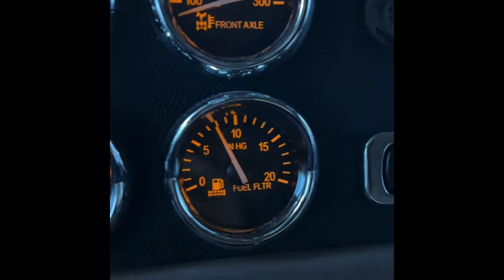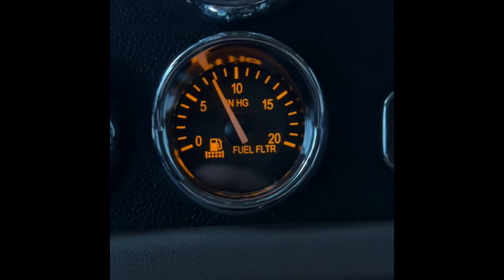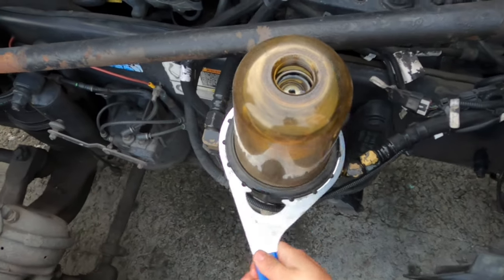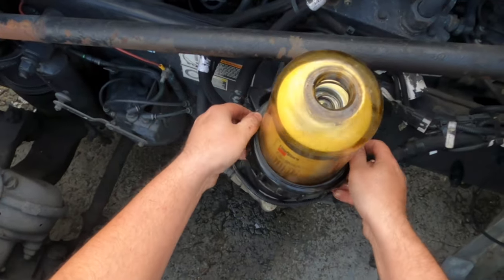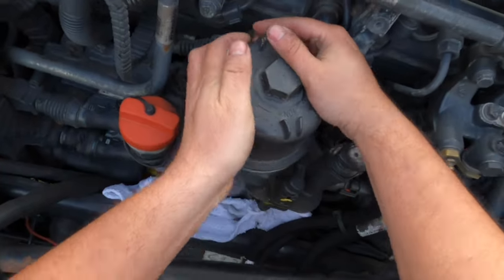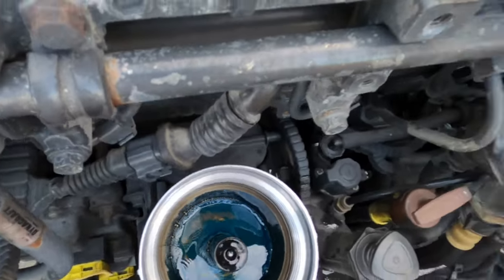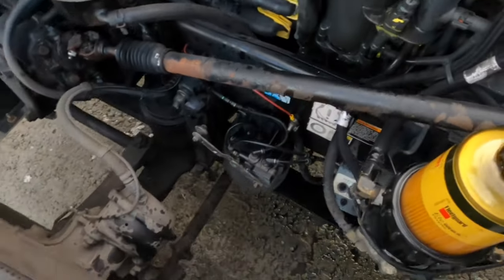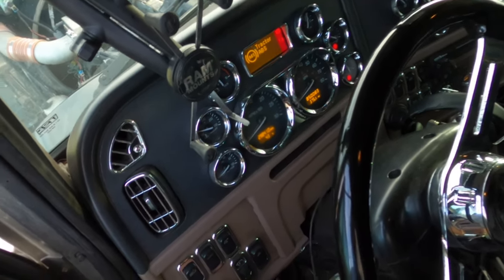Fuel Filter Swap On A Paccar MX13( Retake of the Original)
Hey Trucking Fam!

So Thai is a retake of the first video I put out on the subject of changing fuel filters. The first one had bad camera angles so as promised I made one that is probably more useful. Hopefully this finds someone who is learning how to maintain there engine all while on the road.

Link for the Davco fuel filter wrench

Check out my friends at bigrigtees.com and check out their latest in trucking apparel and order yourself a subscription box with fresh trucking goodies each month. They go live every weekday  at 1pm central time. Check them out there for your chance to win a free tshirt.

“Game On” by Root Basket